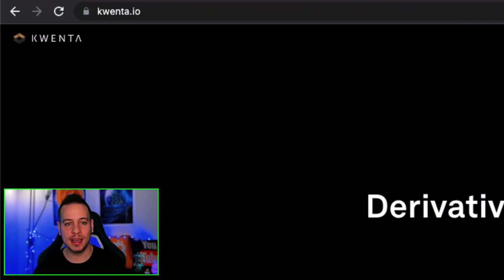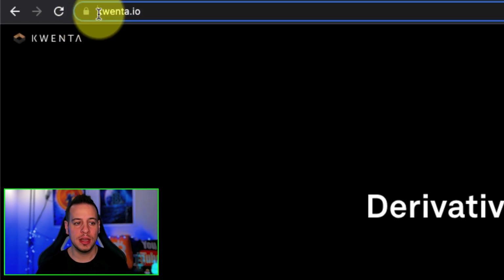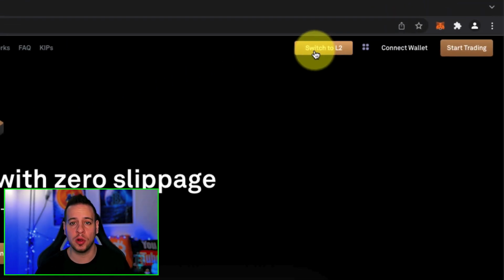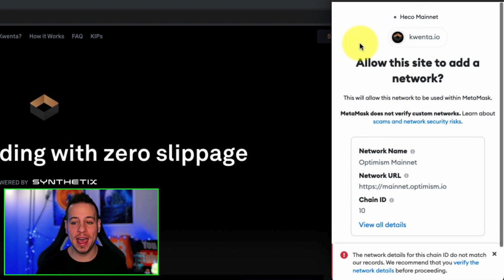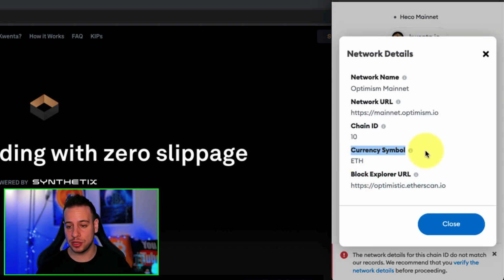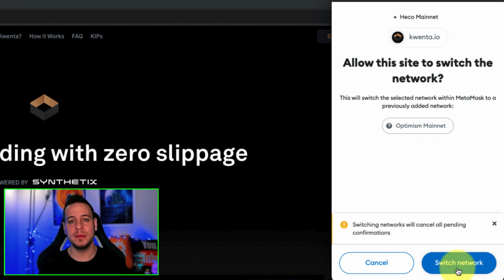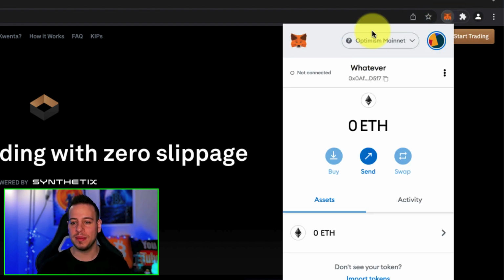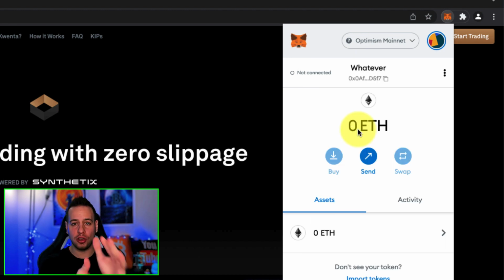How To Add And Connect Optimism Network To MetaMask Wallet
BUSD Tip Jar:
0xFf3d275BB50bB677Ea1f117730B68Cf42651a60f

Hey guys, in today’s video we are going to learn how to connect Optimism Network to MetaMask wallet.

To connect Metamask to Optimism Chain, we will use Kwenta. Kwenta leverages Synthetix’s pooled-liquidity protocol, allowing users to trade synthetic commodities, equities, cryptocurrencies, and more, all with “infinite” liquidity. Kwenta has a sleek and simple user interface, which benefits from the absence of order books and depth charts.

Optimism is a Layer 2 scaling solution for Ethereum that can support all of Ethereum’s Dapps. Instead of running all computation and data on the Ethereum network, Optimism puts all transaction data on-chain and runs computation off-chain, increasing Ethereum’s transactions per second and decreasing transaction fees.

To connect to the optimism network, you have to click the ‘switch L2’ button and it will automatically ask you to add this network, and now it has been added to your wallet.

Johnny Time